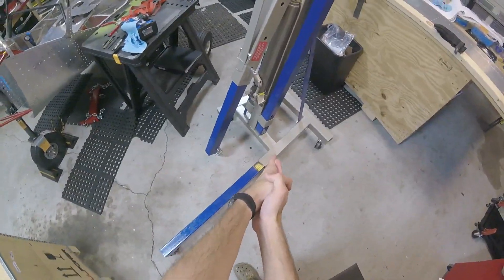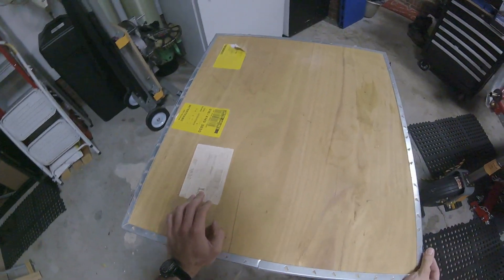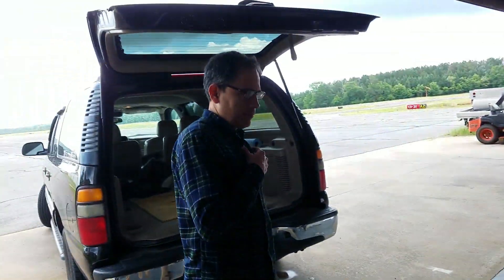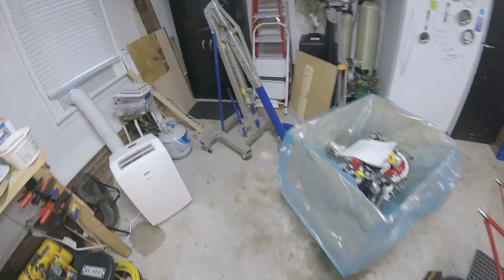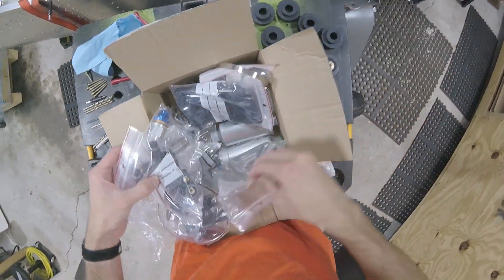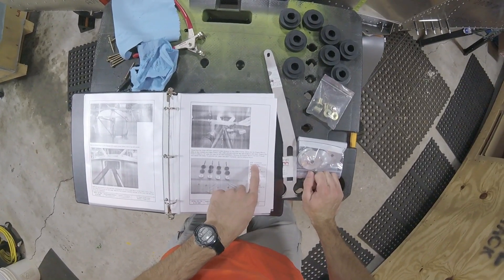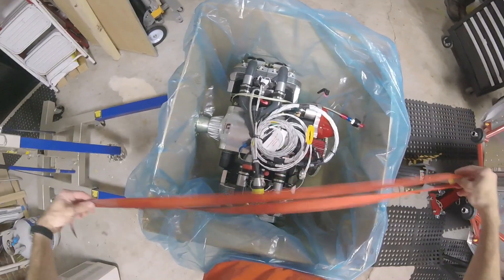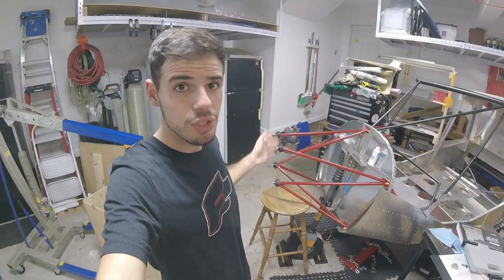Mounting the Engine PART 1 - Zenith 750 Cruzer - UL Power 350is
Let's get ready to hang the UL Power 350is engine on our Zenith 750 Cruzer! Much of this video is just me looking like a dummy trying to find mounting bolts that didn't come with the engine. Enjoy!

Don't worry, the bolts did not get hot enough to impact the strength properties of the steel, and only the most minuscule amount of material was removed. Strong as ever.